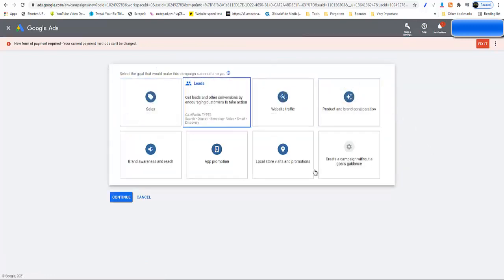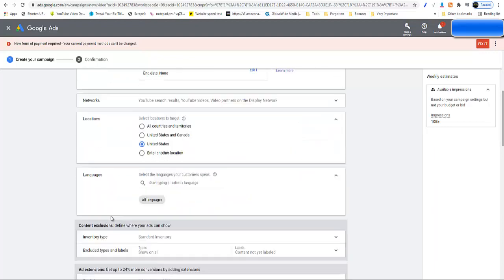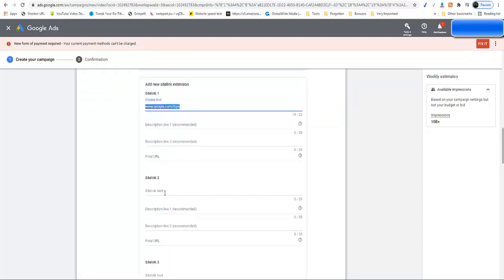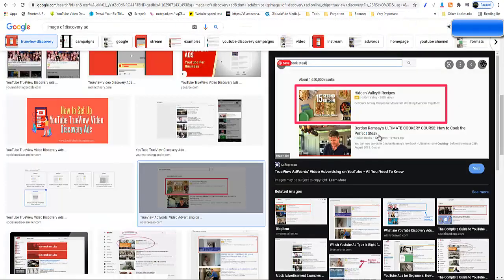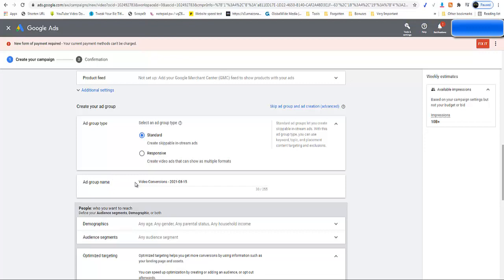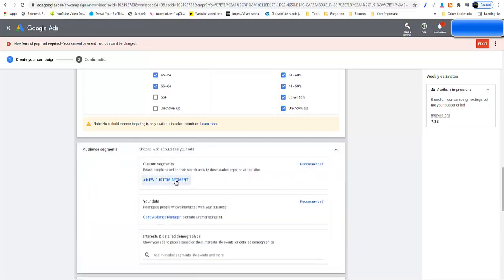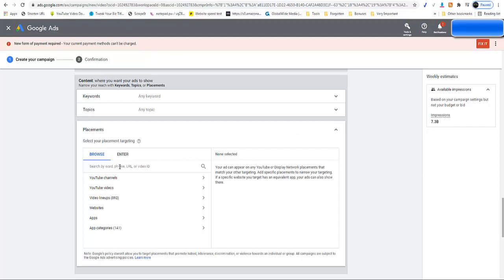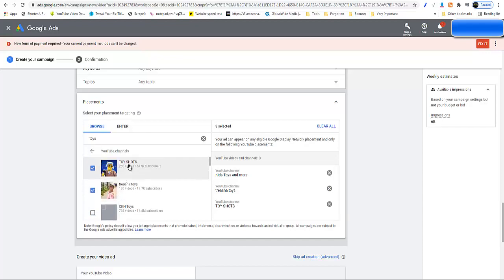Youtube Ad Walkthrough HighTicketOctopus